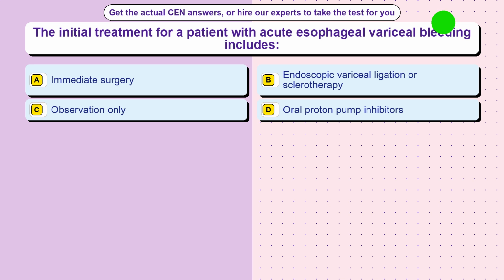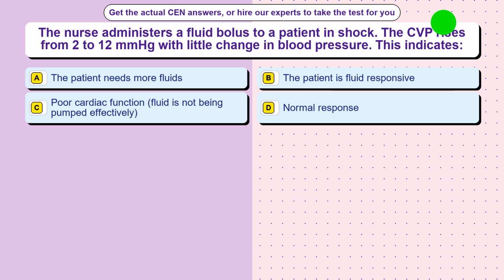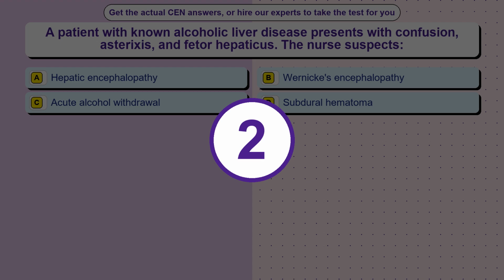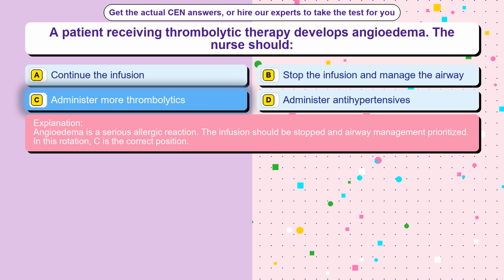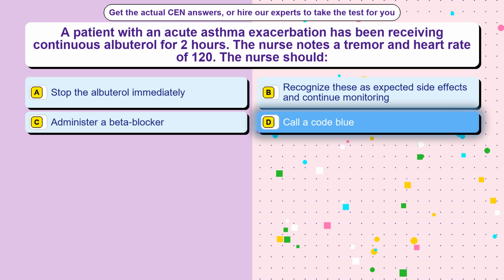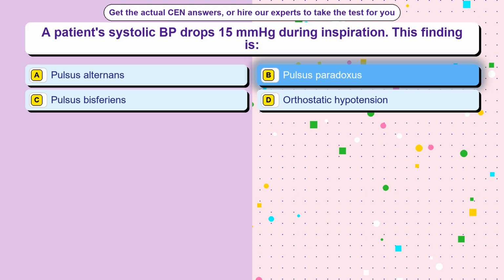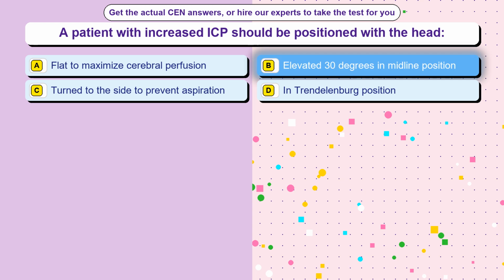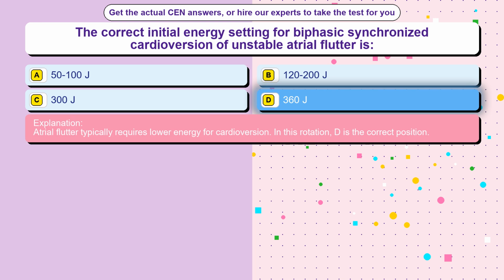CEN Exam Booster Review | 100 Emergency Nursing Questions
CEN Test Prep Exam Booster is for emergency nurses and RN students who want 100 questions and answers explained before exam day. Use this booster review to strengthen trauma care, cardiac emergencies, respiratory distress, neurological changes, shock, sepsis, burns, toxicology, environmental emergencies, triage, patient safety, and emergency nursing priorities.

🚀 CEN Booster Review Starts Here

This CEN Test Prep Exam Booster is made for nurses who want a sharper review before the Certified Emergency Nurse exam. The CEN exam can feel stressful because it tests fast clinical judgment, emergency priorities, assessment clues, and safe action under pressure. This video helps you slow the question down, find the urgent problem, and choose the answer that protects the patient first.

Before answering each question, ask yourself: Is the airway safe? Is breathing supported? Is circulation stable? Is the patient getting worse? What finding is most urgent? What action prevents harm first? These questions help you think like an emergency nurse.

🚨 Triage and Priority Booster

CEN questions often test triage and priority. The most urgent patient is not always the patient who arrived first or the one who is loudest. Look for airway compromise, respiratory distress, uncontrolled bleeding, unstable chest pain, stroke symptoms, altered mental status, shock, sepsis, major trauma, or sudden deterioration.

Use ABCs, safety, and clinical urgency. Airway comes first when threatened. Breathing problems need fast support. Circulation problems like hypotension, severe bleeding, weak pulses, or poor perfusion require immediate attention. This booster review helps train that emergency mindset.

❤️ Cardiac Emergency Booster

Cardiac questions may include myocardial infarction, chest pain, dysrhythmias, heart failure, cardiogenic shock, cardiac arrest, and hypertensive emergencies. Watch for crushing chest pain, sweating, shortness of breath, hypotension, abnormal ECG clues, weak pulses, and poor perfusion.

The safest answer usually recognizes instability and avoids delay. Emergency nursing care may include cardiac monitoring, IV access, oxygen when needed, medication support per protocol, rapid reassessment, and preparation for advanced interventions. In CEN practice questions, unstable findings matter more than memorized wording.

🫁 Respiratory Emergency Booster

Respiratory questions may include asthma, COPD exacerbation, pneumothorax, pulmonary embolism, pneumonia, airway obstruction, anaphylaxis, and respiratory failure. Watch for stridor, severe wheezing, absent breath sounds, cyanosis, low oxygen saturation, altered mental status, and increased work of breathing.

The safest answer usually protects airway and breathing first. Positioning, oxygen support, bronchodilators, airway equipment, ventilation support, and rapid provider notification may be part of the correct response depending on the scenario. If breathing is failing, do not delay action.

🧠 Neurological Emergency Booster

Neurological questions may include stroke, seizure, head injury, increased intracranial pressure, spinal cord injury, altered mental status, syncope, and hypoglycemia. Watch for facial droop, arm weakness, speech changes, unequal pupils, declining level of consciousness, severe headache, seizure activity, or sudden confusion.

Time matters in stroke care. Blood glucose check, airway protection, neurological assessment, last-known-well time, stroke alert activation, and safety precautions may be tested. For seizures, protect the patient from injury and maintain airway safety after the event.

🩸 Shock, Sepsis, and Trauma

Shock questions may include hypovolemic, cardiogenic, distributive, septic, neurogenic, and anaphylactic shock. Look for hypotension, tachycardia, cool clammy skin, altered mental status, weak pulses, poor urine output, delayed capillary refill, and worsening perfusion.

Trauma questions may test airway support, bleeding control, spinal precautions, chest trauma, abdominal injury, fractures, burns, and rapid reassessment. For sepsis, watch for fever or hypothermia, tachycardia, hypotension, altered mentation, elevated lactate clues, and organ dysfunction.

🔥 Burns, Toxicology, and Environmental Review

Burn questions may include airway burns, inhalation injury, fluid needs, pain control, wound care, chemical burns, and electrical burns. Facial burns, soot, hoarseness, or enclosed-space fire exposure may signal airway danger.

Comment your exam date below so we can wish you good luck. For more revision material and practice before test day,